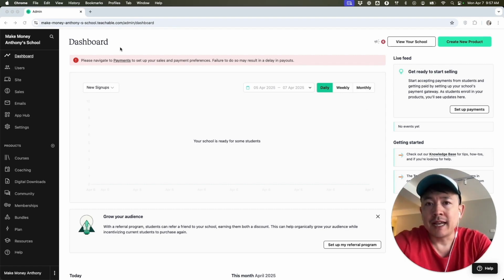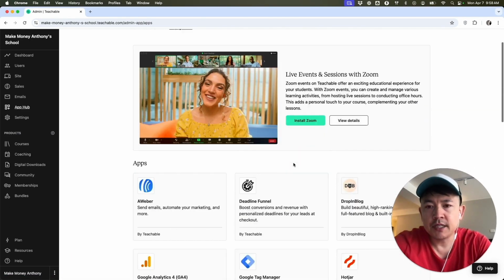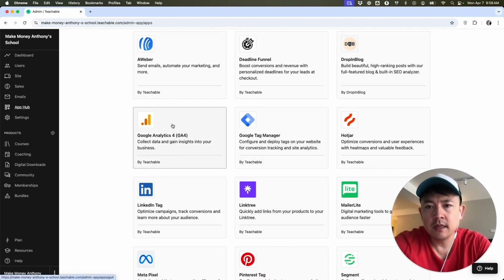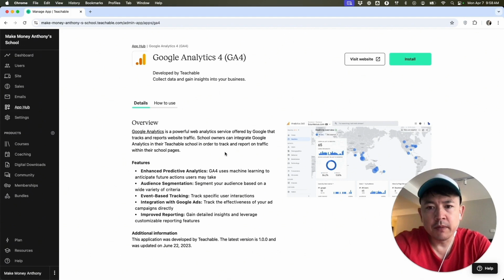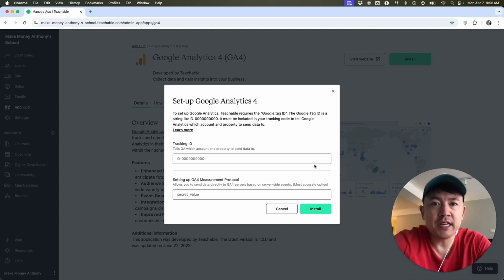✅ How To Link Connect Google Analytics To Teachable🔴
Teachable is an all-in-one online course creation and sales platform that empowers educators, entrepreneurs, and businesses to build and monetize their own courses. With a user-friendly interface and customizable templates, Teachable allows creators to design engaging multimedia lessons, manage student enrollments, and set flexible pricing models such as subscriptions or one-time payments. The platform also includes tools for marketing, sales tracking, and analytics, helping users grow their audience and increase revenue. Whether you're teaching a skill, sharing expertise, or building a knowledge-based business, Teachable offers everything needed to deliver professional and scalable online learning experiences.